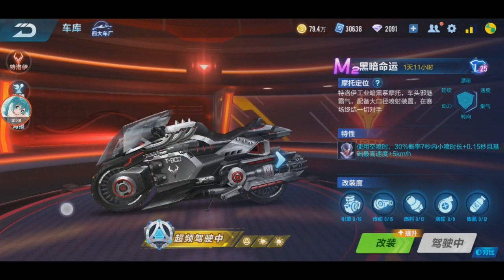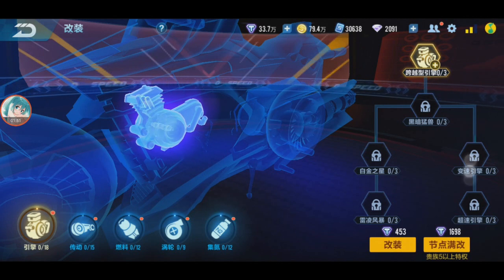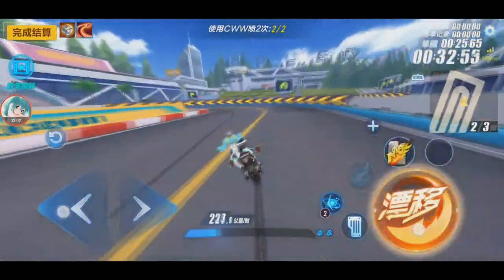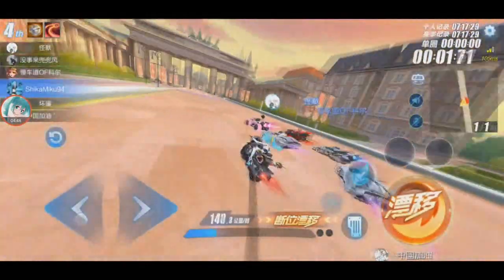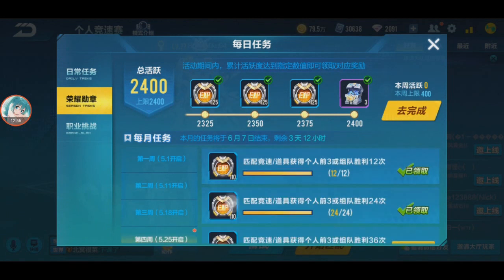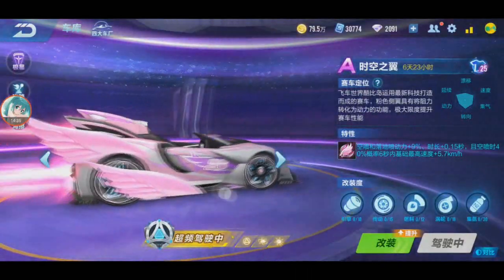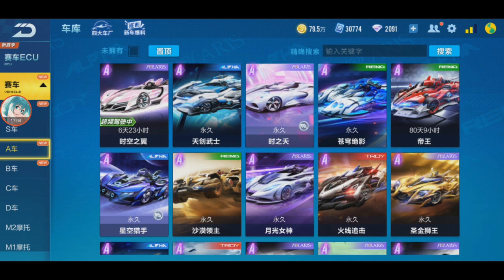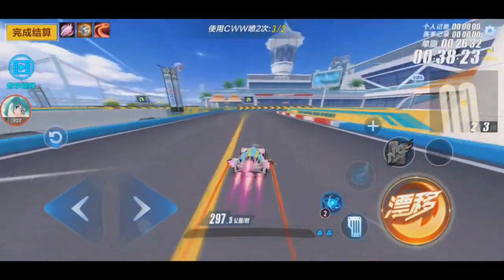Review M2 Dark Fate & Wings Of Time 【QQ Speed Mobile】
reviewing some of the free car and bike that I got in QQ Speed Mobile.
the Wings Of Time review has been requested for quite a while, so here it is.
This was recorded way before I got Beauty Of Time skin car.